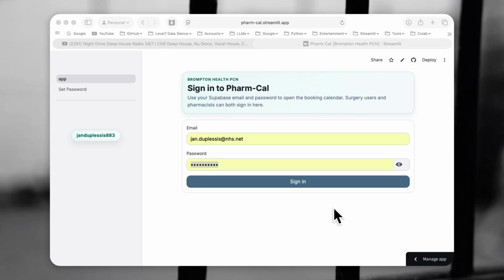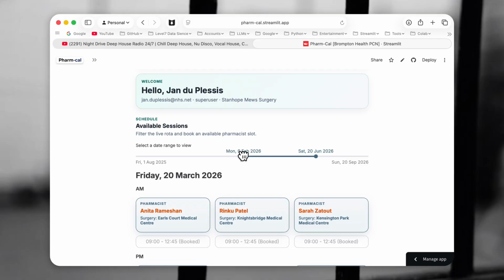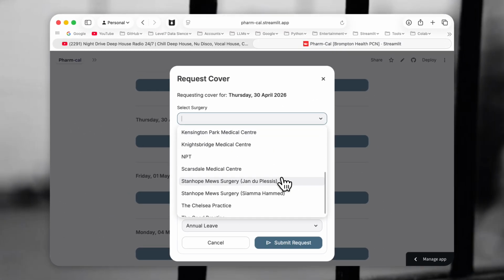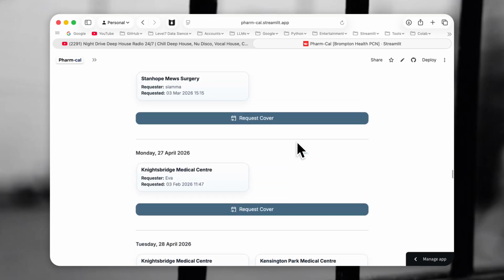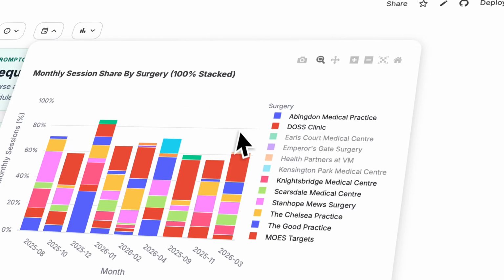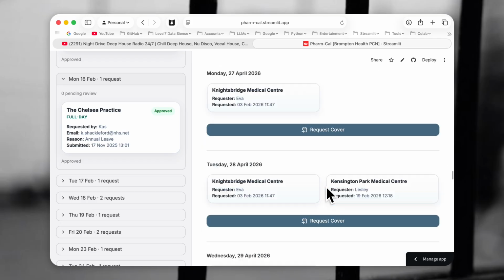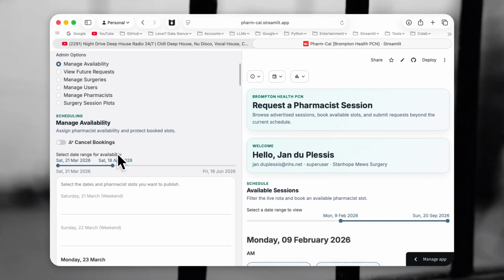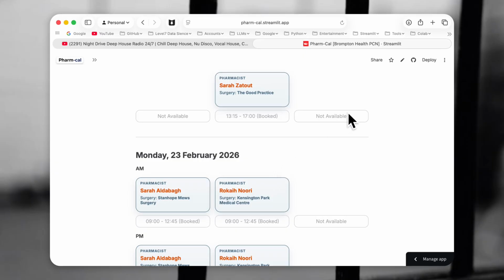Pharm-cal v3 0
Overview of the new features of Pharm-cal v3.0